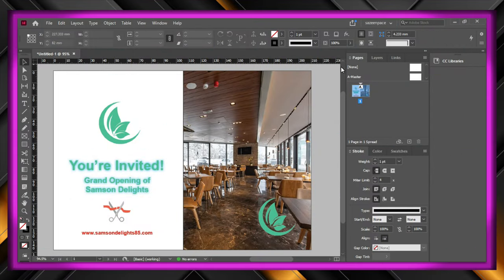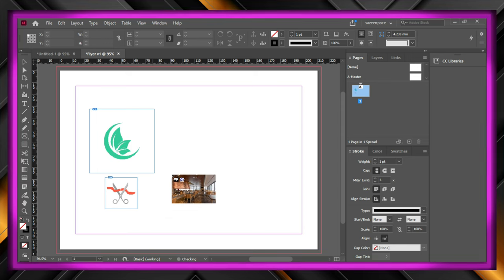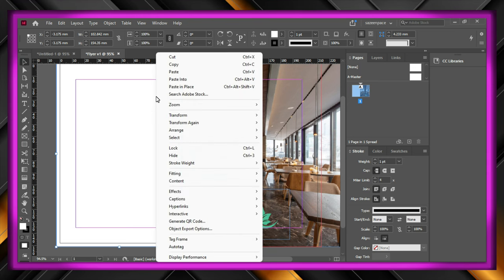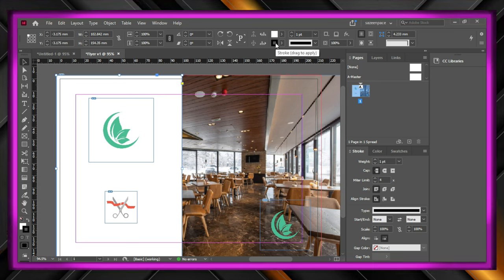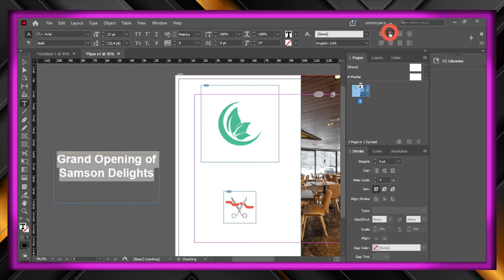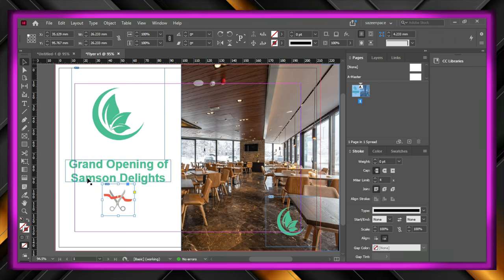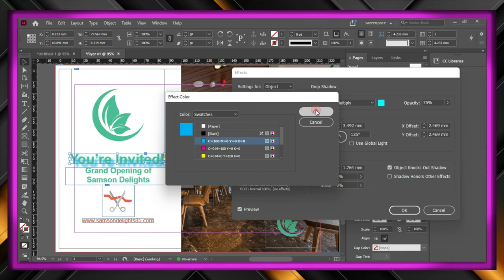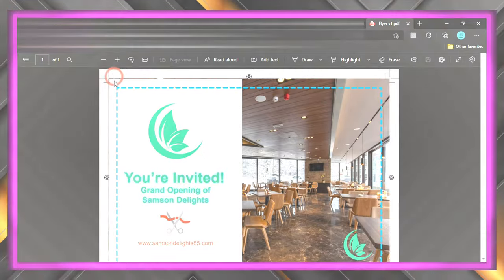04 Let's Create a flyer in InDesign | SST Courses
In this video, you will learn to create your first flyer!

Some of the important shortcuts are:
Ctrl + Shift to resize without cropping
Alt & Drag to copy and paste

Chapters:
0:00 Intro
0:10 Create a new document
1:01 Start our Project
1:19 Image Import
1:45 Arranging Images
1:56 Create Shapes and Image Arrangements
4:22 Typograpy
7:40 Adding Effects to Text
8:14 Adding a Border
8:35 Exporting and Ending

Share some important info in the comments!

Lastly, I kindly request you all to subscribe to my channel and possibly share my videos, if you've got any questions feel free to contact me through email or by simply commenting and I'll reply to you :)